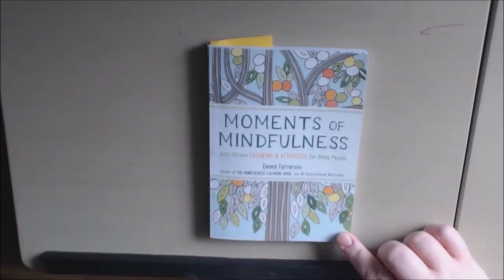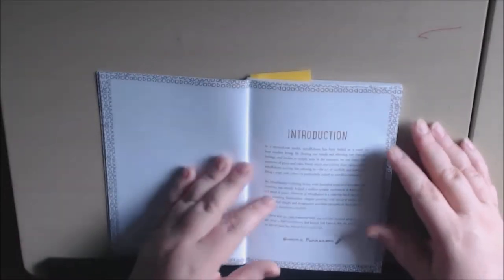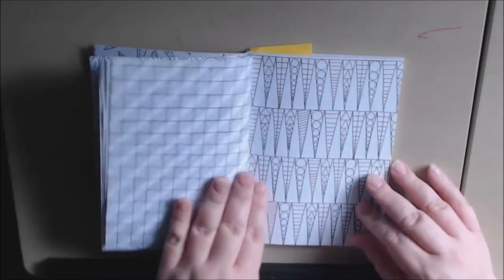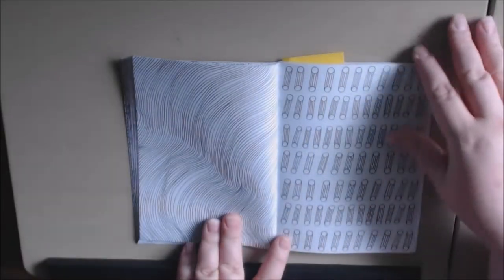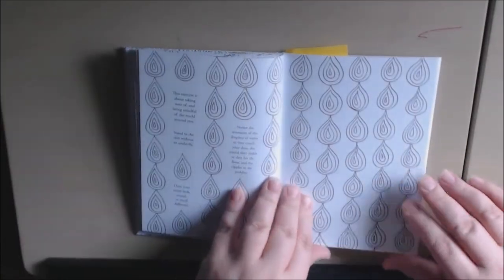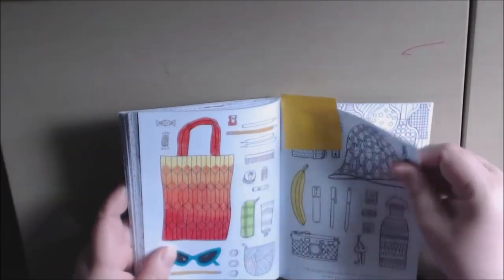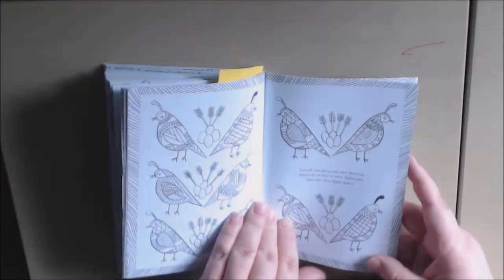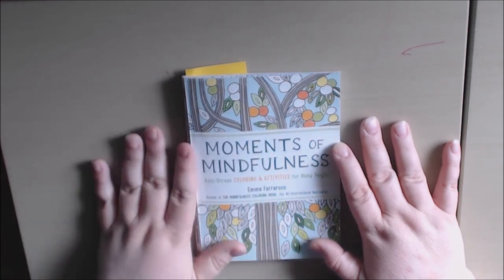Moments of Mindfulness by Emma Farrarons